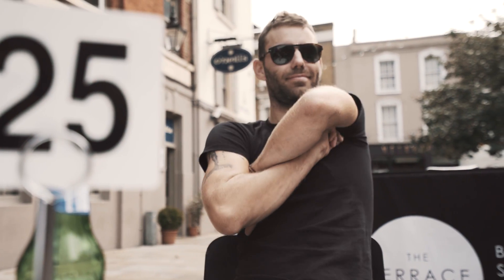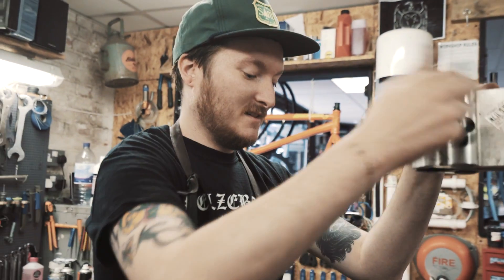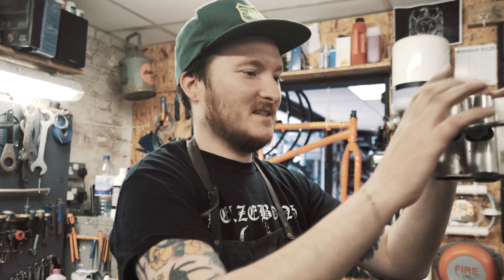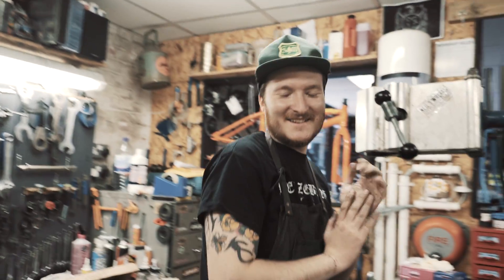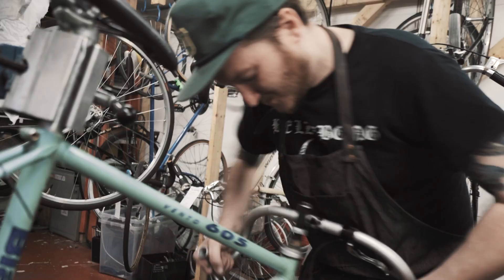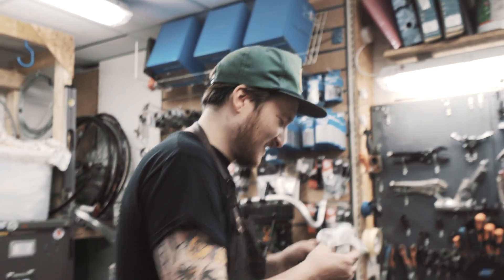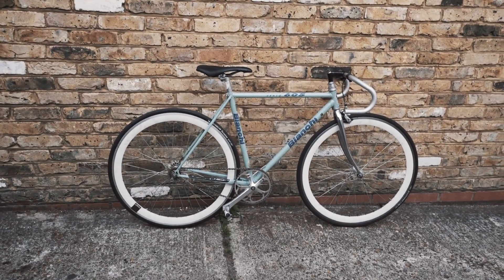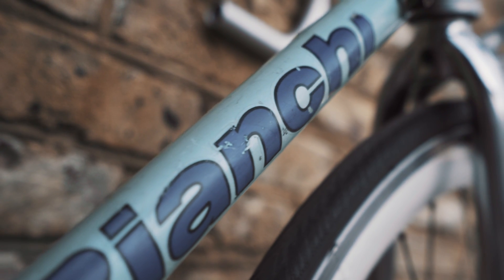YOUR BIKE FIT QUESTIONS ANSWERED!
Your bike fitting questions answered by JTBikefit. Also resurrected, Amy's ebay Bianchi bike with brand new shiny shiny fork.

Donate to The PaceCentre, a school for children with motor disorders

I started filming stuff in April 2016. Now we're travelling the world and filming it, I'd forget what I've done otherwise.